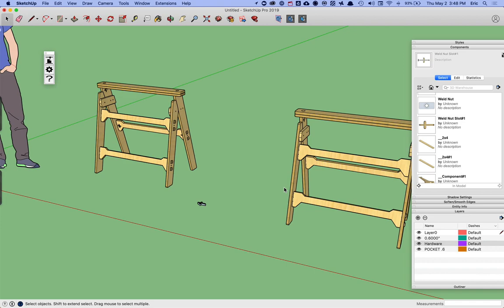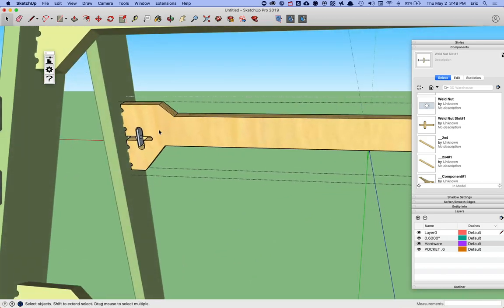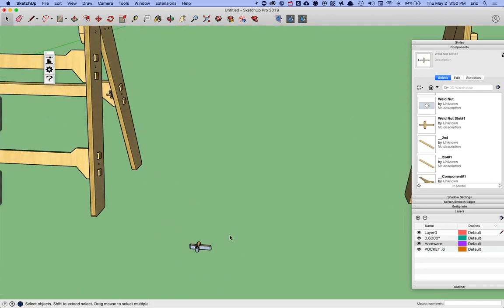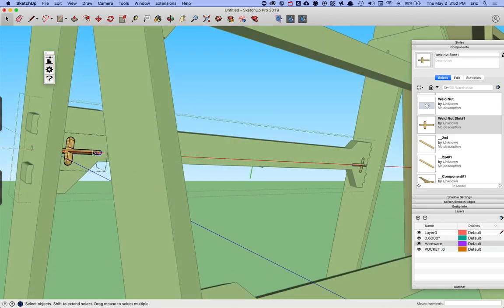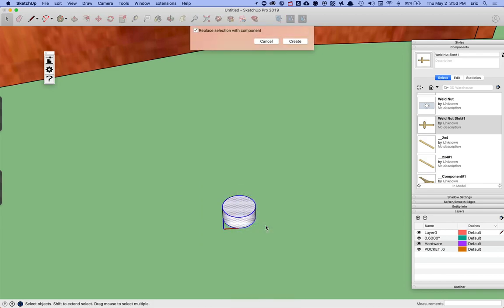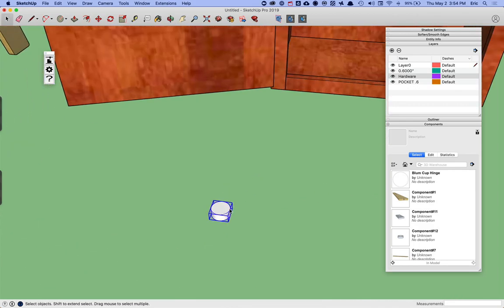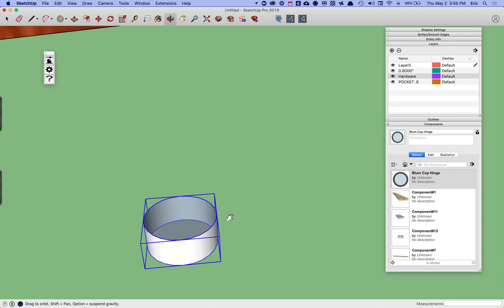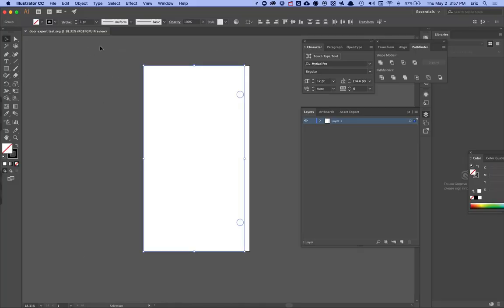Fabber Update 1 1 4